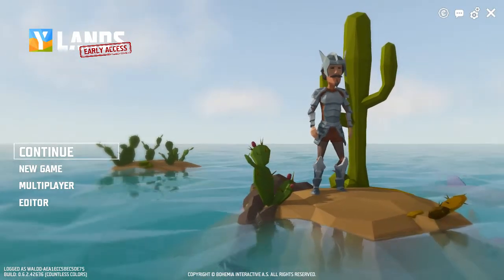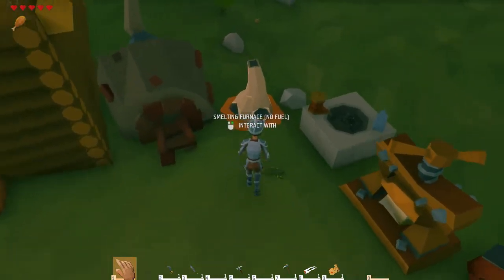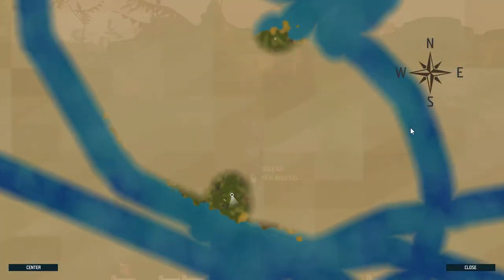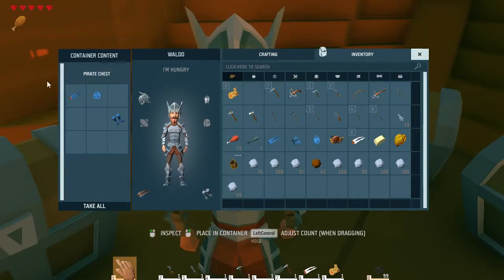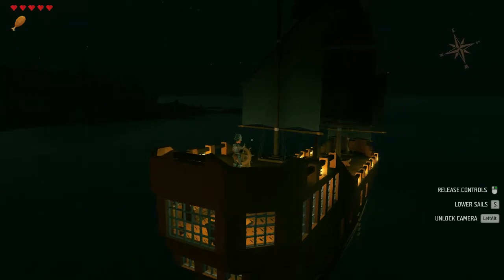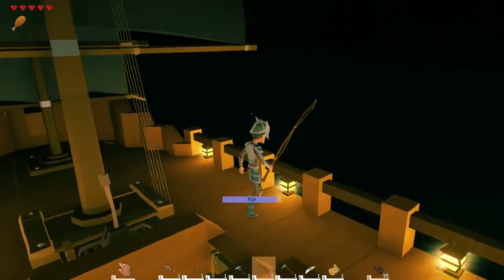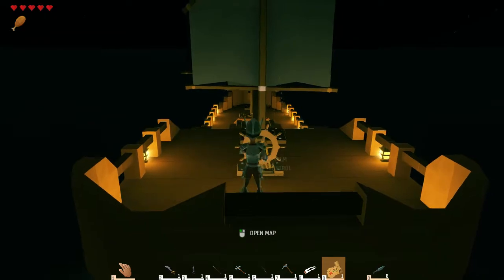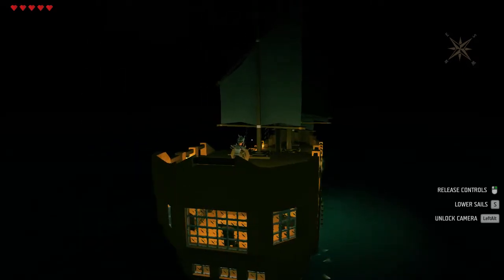Ylands gameplay deal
Little explanation of Ylands.